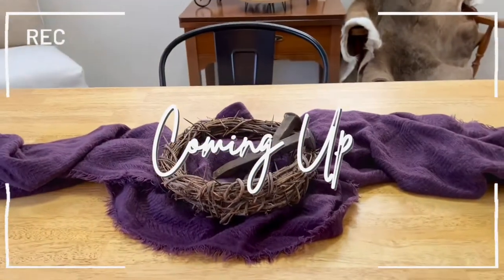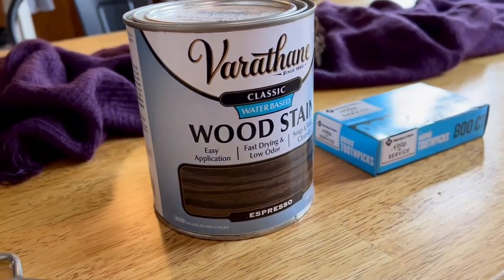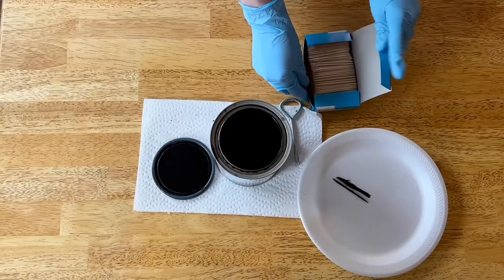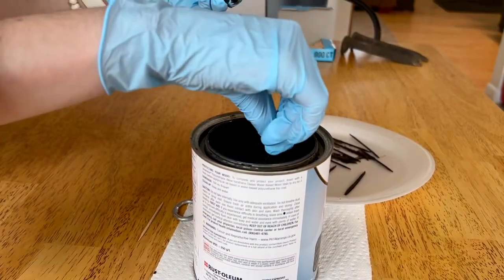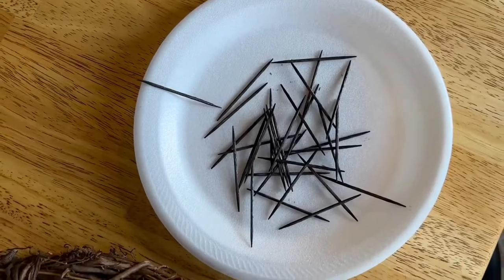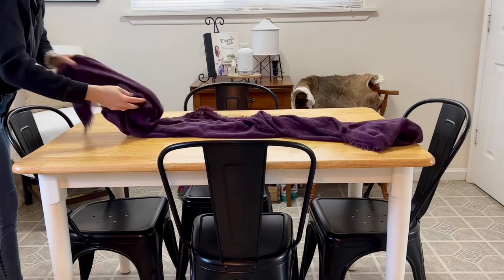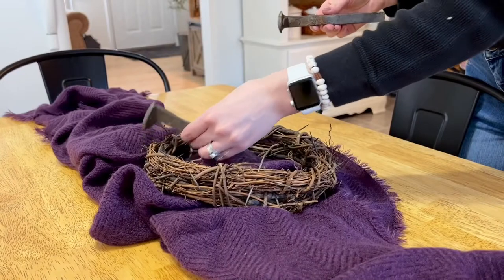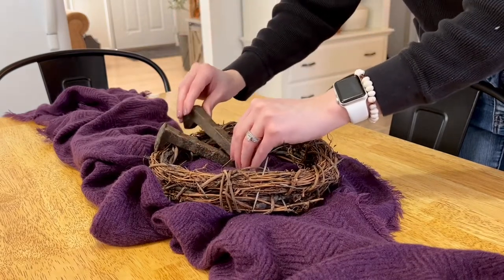MY EASTER CENTERPIECE 2023 | DIY Crown of Thorns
Hi friends!! Today I wanted to share with you how I made my Easter centerpiece for 2023.

In this video there is a DIY crown of thorns.

Let me know if you decide to do this/recreate your own for Easter!

Music is from IMOVIE